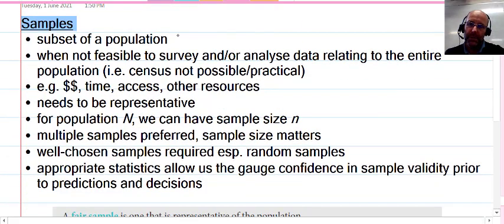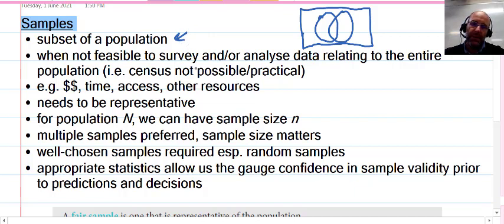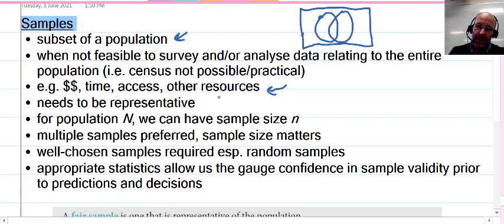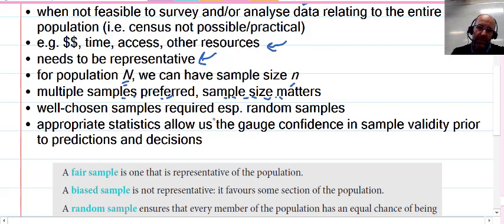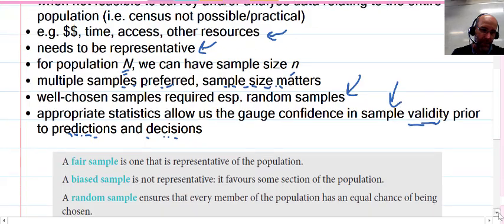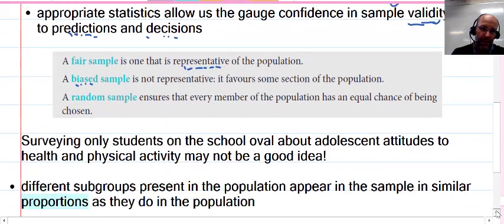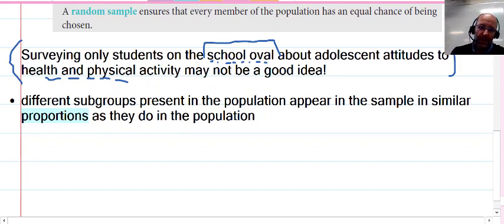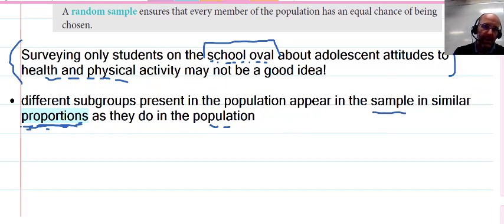Random Sampling 1: Background